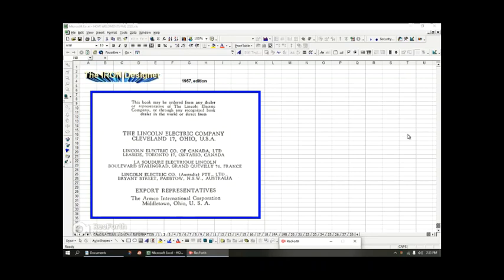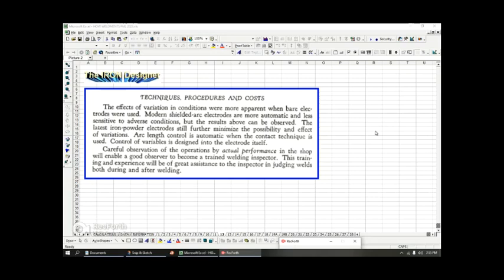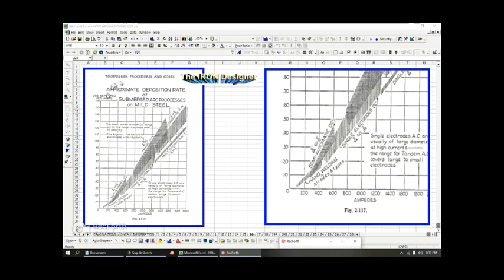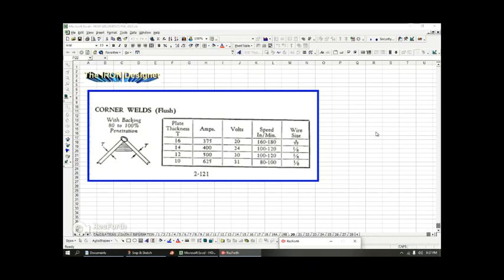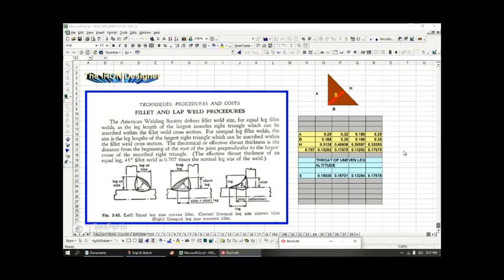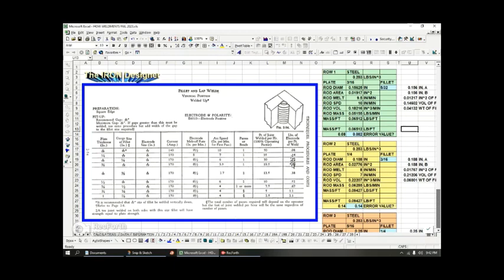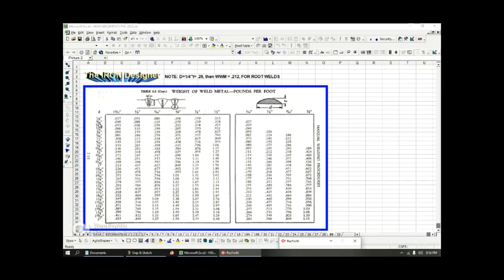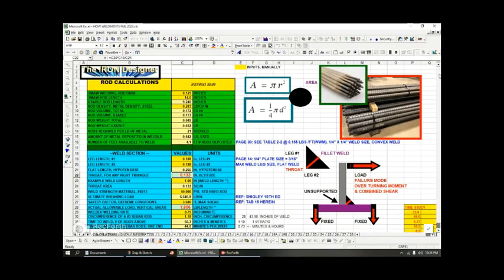Engineers: HOW WELDMENTS FAIL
The IRONDESIGNER network of "Team" companies spans the nation, with over 300 source corporations to serve you in the Southern California area alone, and hundreds of companies globally & overseas. specialists in sheet metal, welding, machining, plastic molded injection and process equipment manufacturing. Unlike other "Engineering & Design" companies, we are trusted & "certified" by Dassault Systems USA certified with CSWA & CSWP Solidworks Professionals & Associates certifications, and IRONDESIGNER has been certified in 3D CAD since 2008.